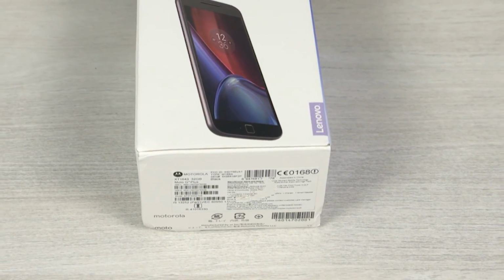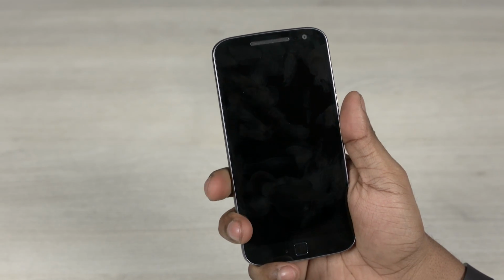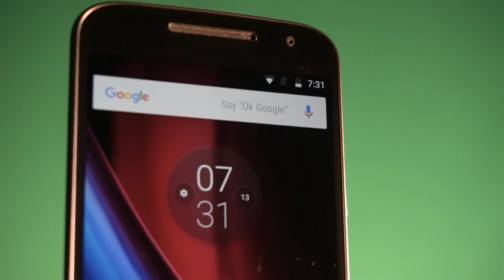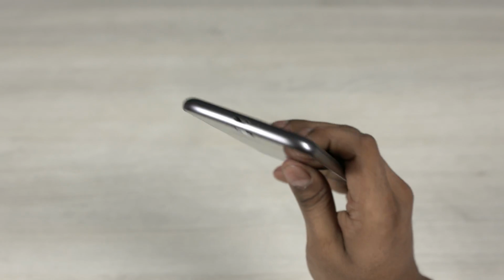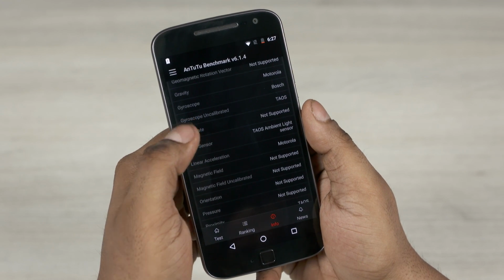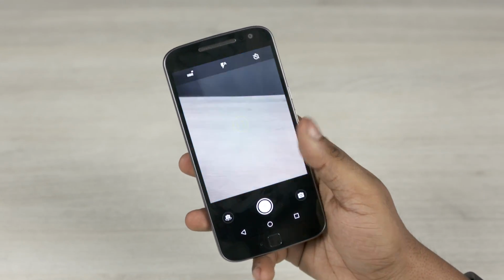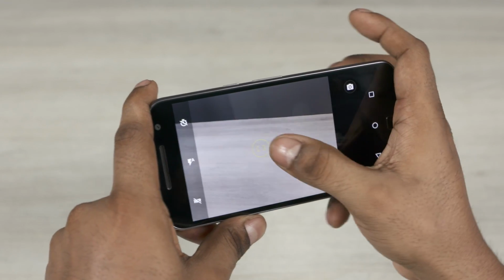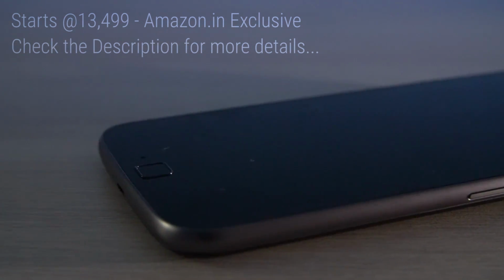Moto G4 Plus - Unboxing & Hands On!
In this video let's unbox the new Moto G4 Plus from Lenovo and spend some hands on time with it.
Pricing
2GB RAM 16GB ROM - 13,499
3GB RAM 32GB ROM - 14,999

To Buy the Moto G4 Plus